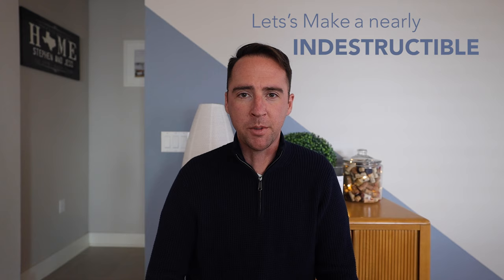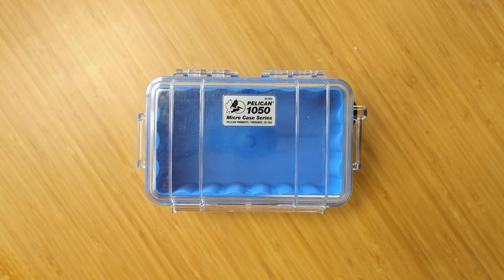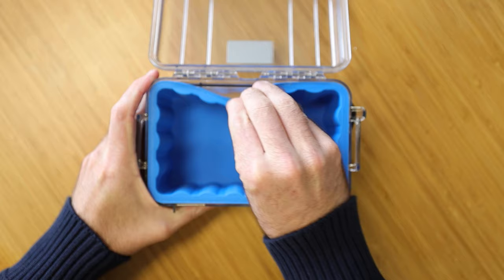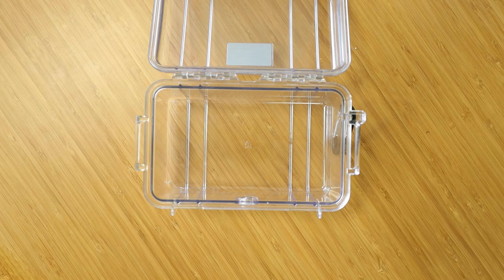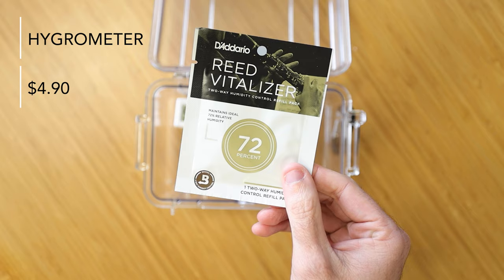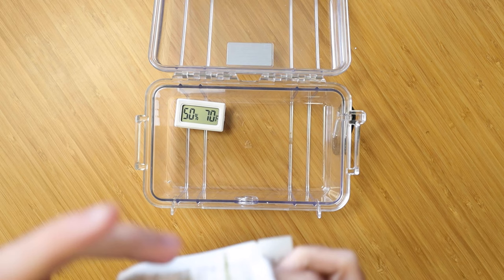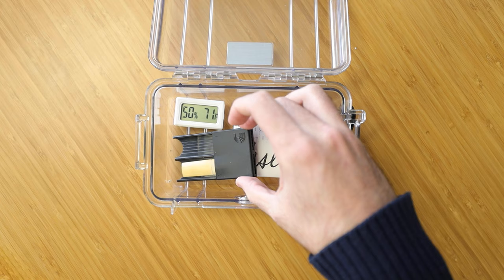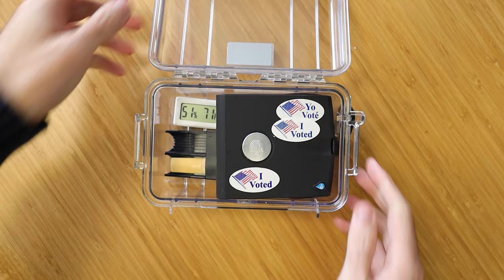DIY Indestructible Reed Case for Sax/Clarinet!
$25, Indestructible Saxophone and Clarinet Reed Case:

Pelican 1050 Case
Smaller Pelican 1040 Case
Super Small Pelican 1020 Case
Boveda Humidity Packs

Dr. Stephen C. Page
Associate Professor of Saxophone
The University of Texas at Austin
Butler School of Music